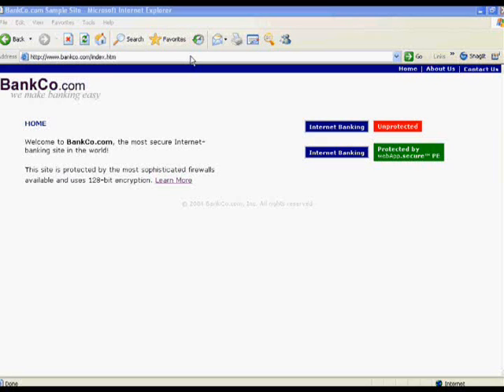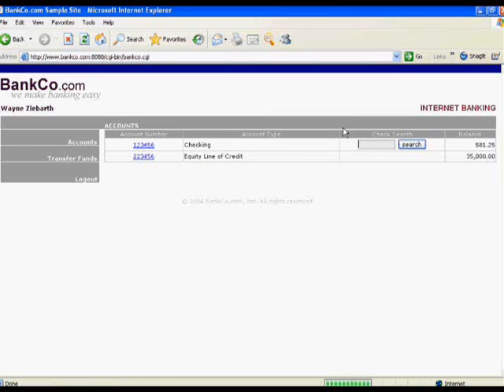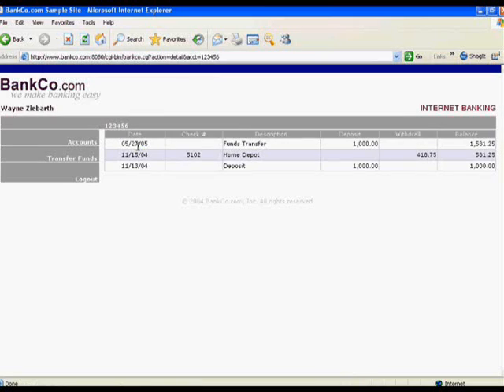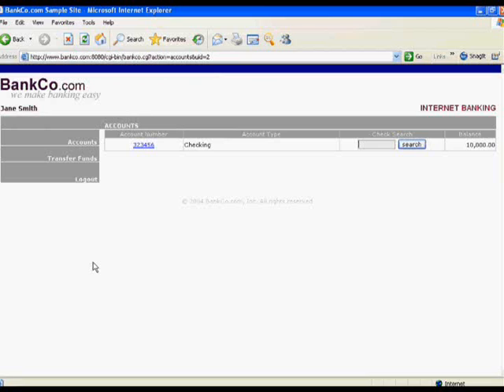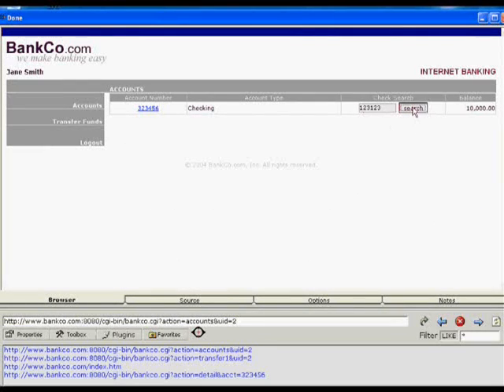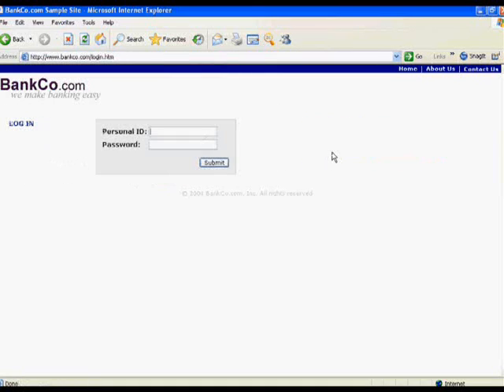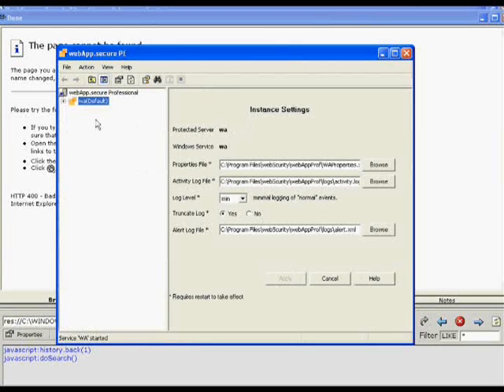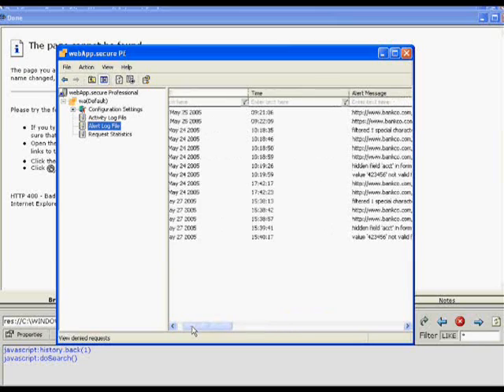webScurity Application Firewall Demonstration, SQL Injection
The webApp.SECURE applicaiton firewall is used to defend web applicaitons from exploit.  This video demonstrates its effectiveness in protecting web applications.

webScurity, Inc.
Hacker: Wayne W. Ziebarth